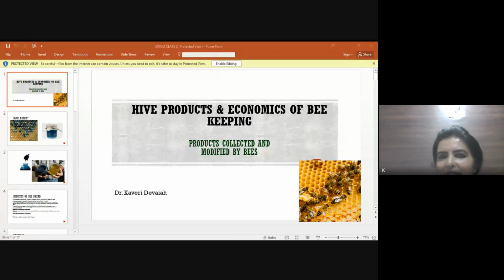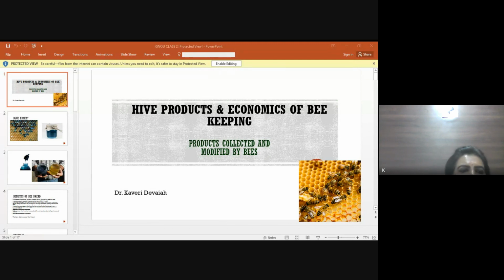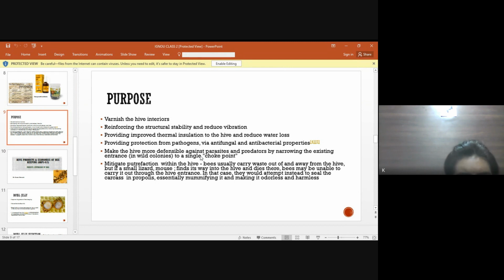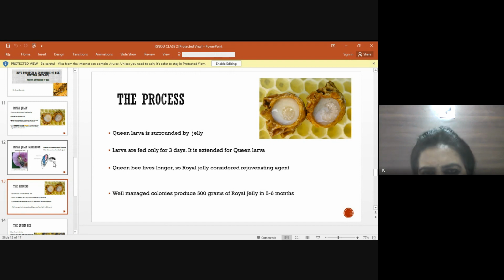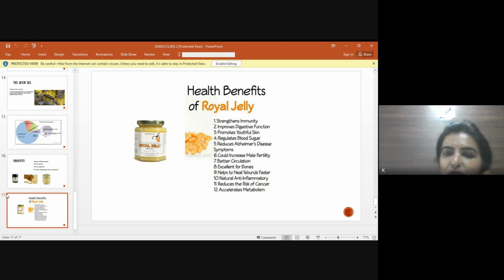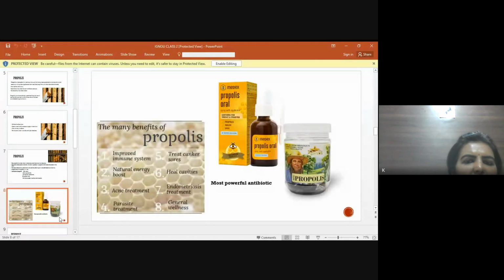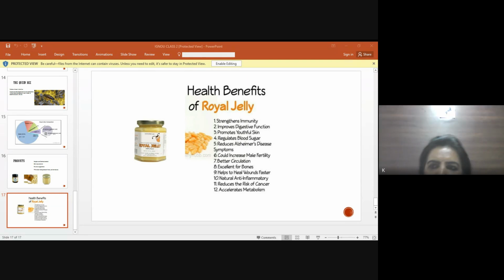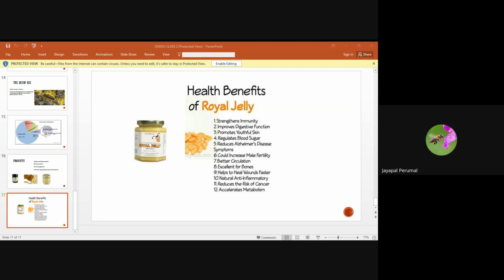CIB Nodal RC Counselling sessions July 2023 cycle 2023 10 08 14 38 GMT+5 30